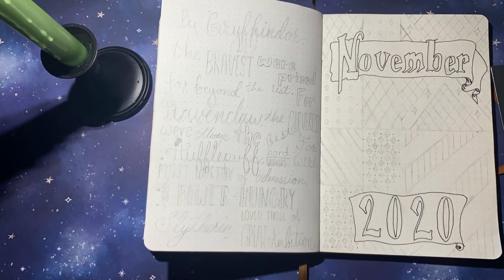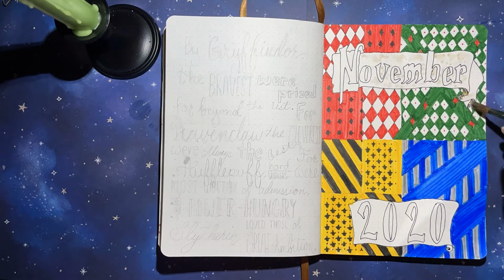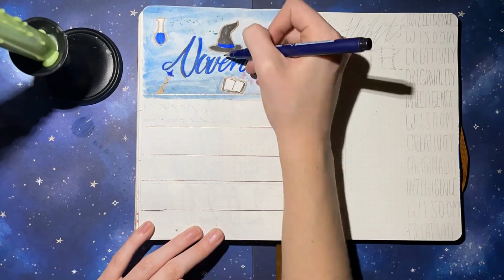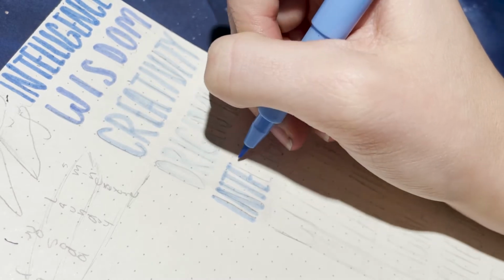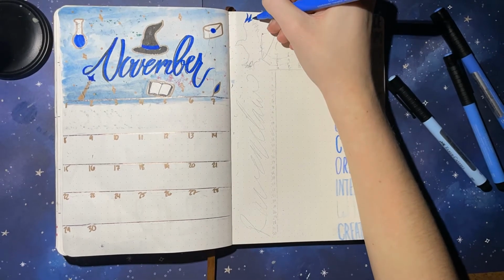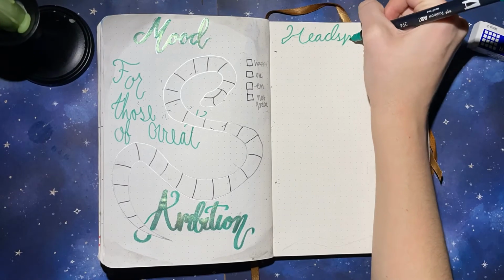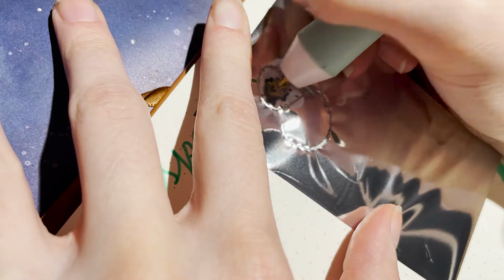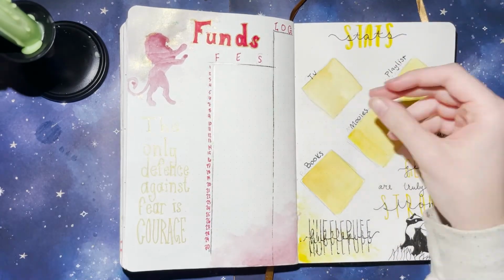November Plan With Me! | Hogwarts Houses Bujo Setup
After many technical difficulties I'm very excited to be bringing you guys my Hogwarts house themed November bujo!

 Harasis Gill - Back to Hogwarts (Harry Potter them lofi remix)